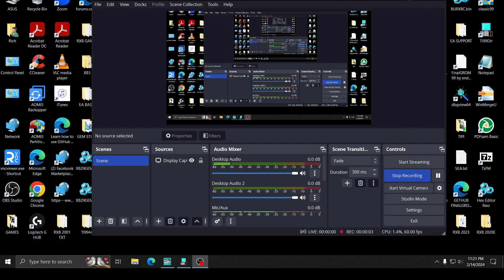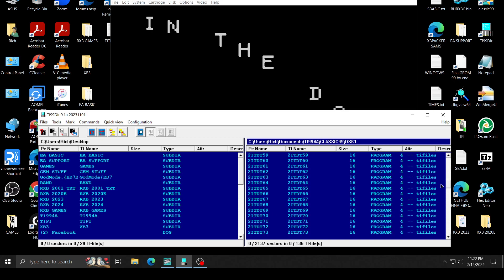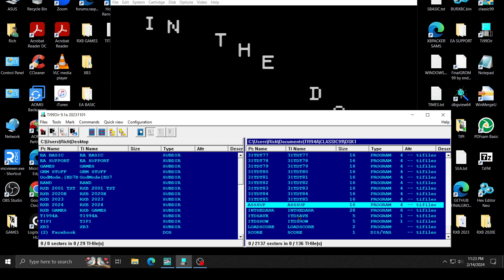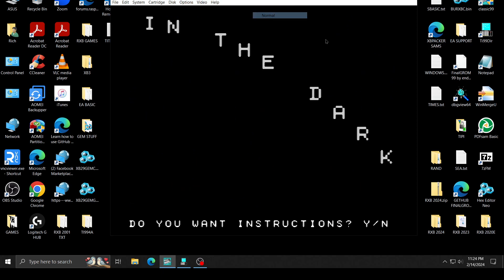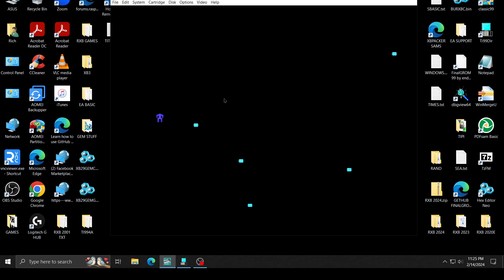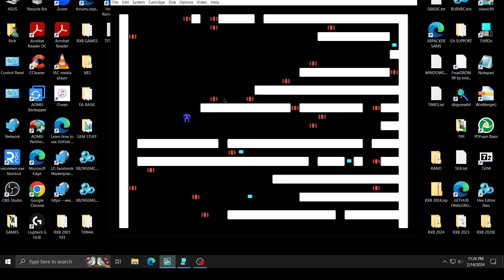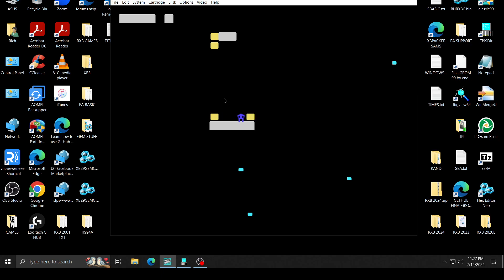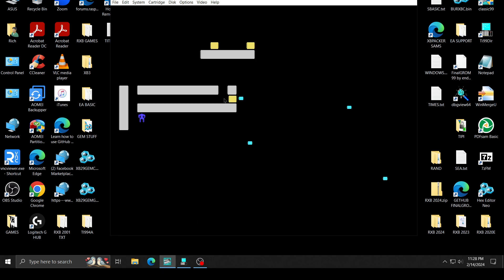RXB 2024 IN THE DARK GAME (REPAIRED)